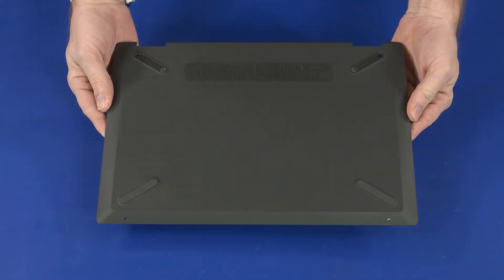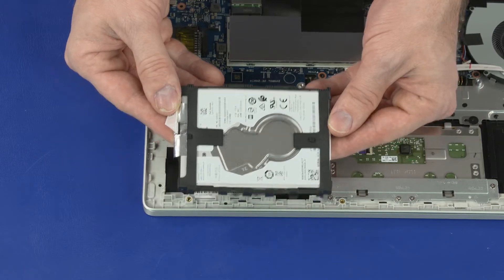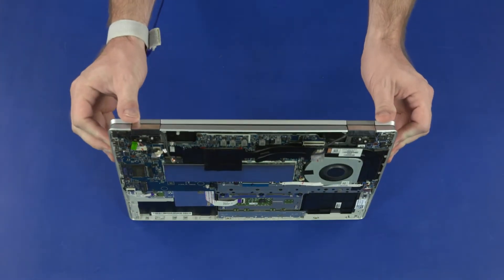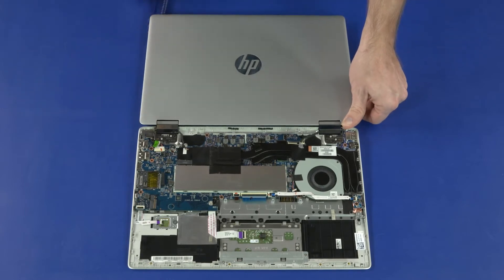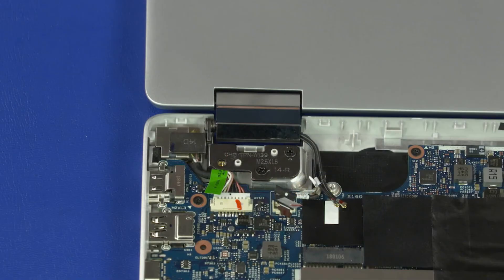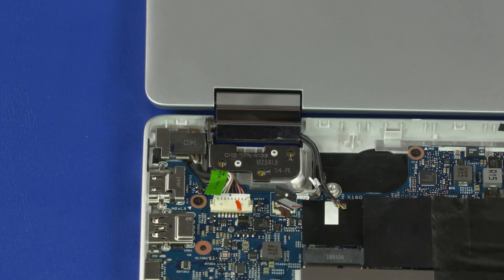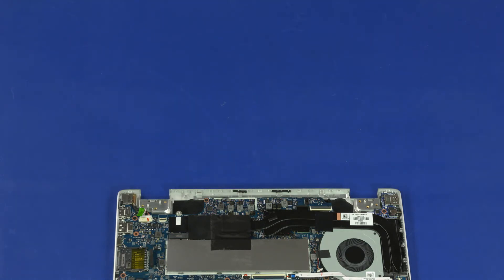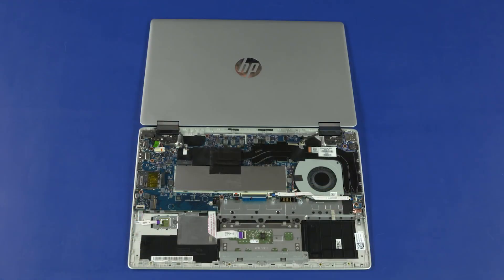Replace the Display Panel Assembly/Top Cover | HP Pavilion x360 14-dh000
Learn how to  replace the display panel assembly/top cover for HP Pavilion x360 14-dh000